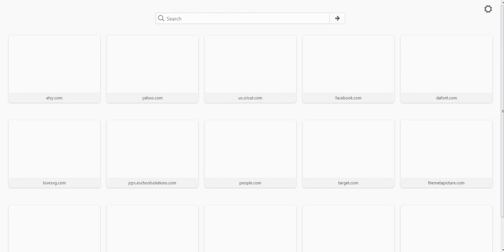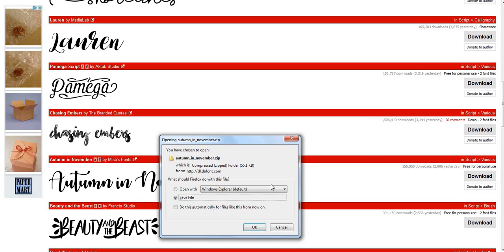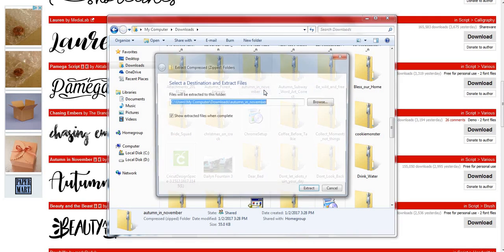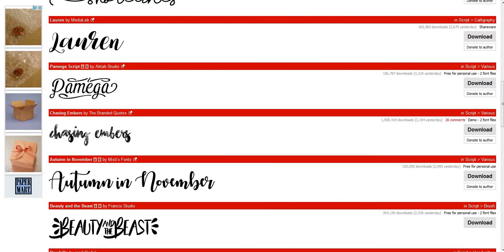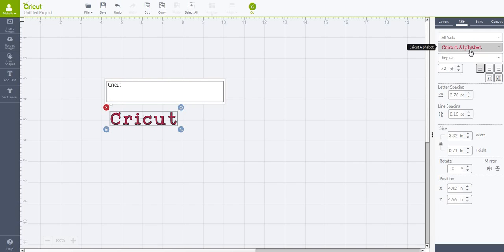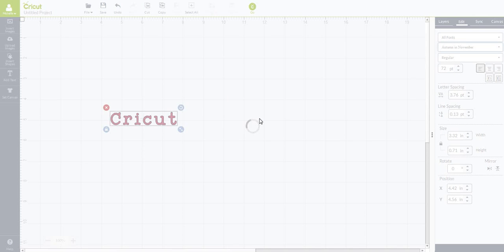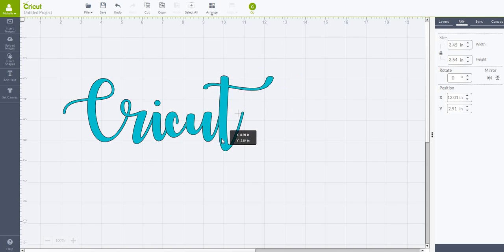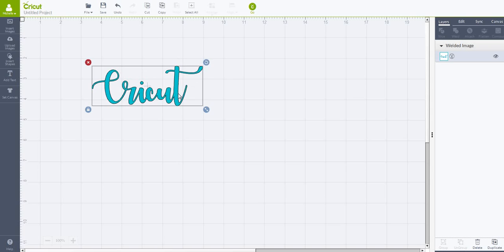How to download fonts on your computer to be used in Cricut Design Space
I use DaFont.com for almost all of my font download needs. Be aware that not every font you download will work in Design Space. Sometimes it's a game of trial and error. Happy crafting!